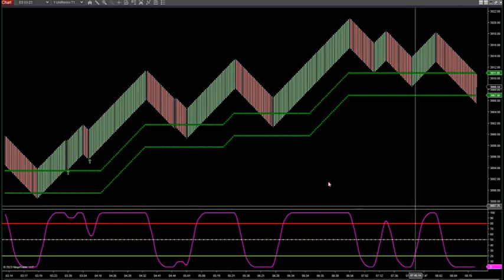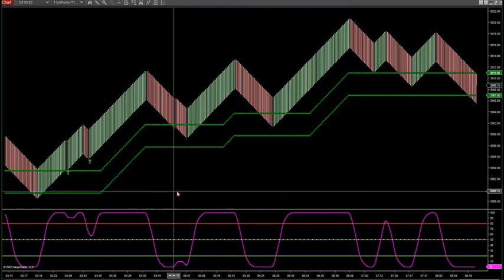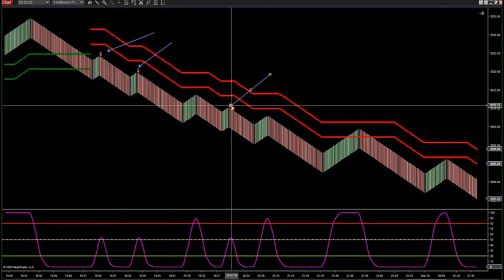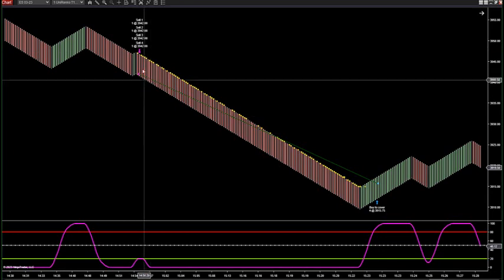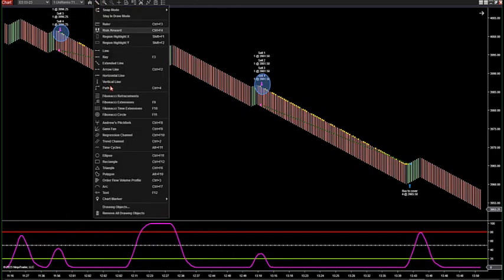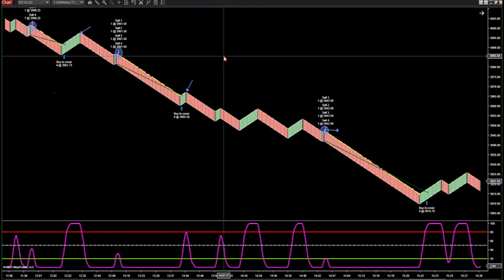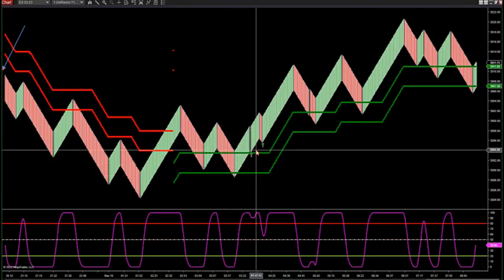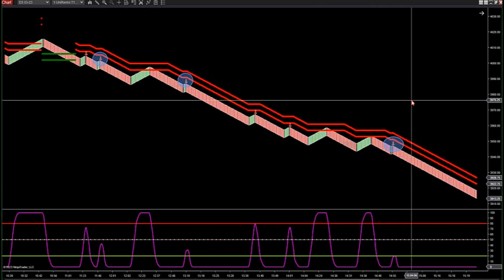3-10-23 New Indicator And Automated Strategy Power Setup DayTradingTheFutures.com